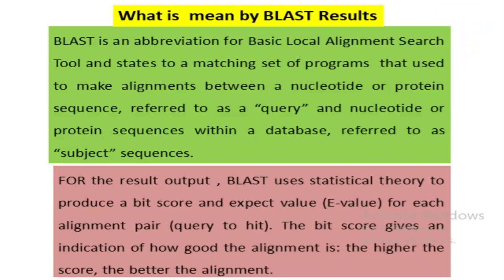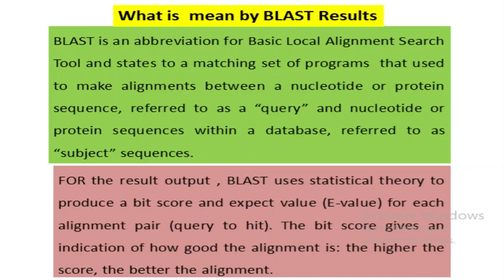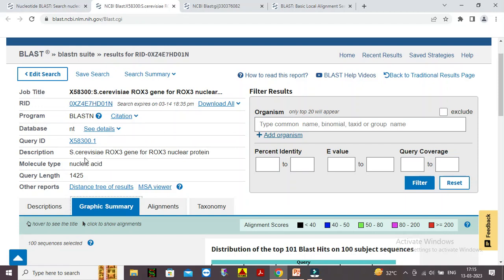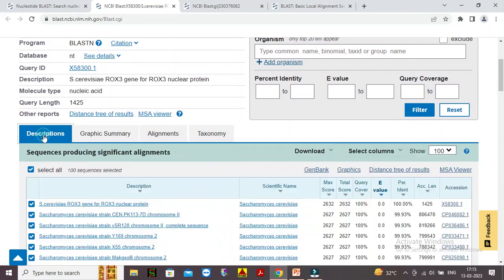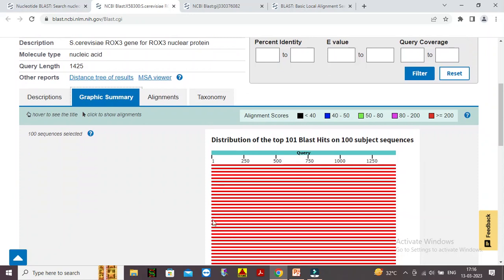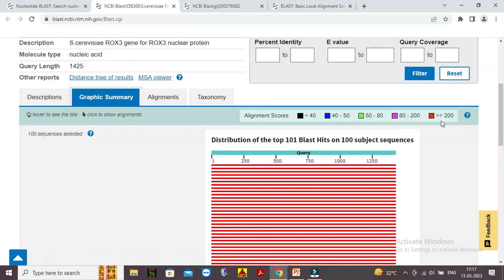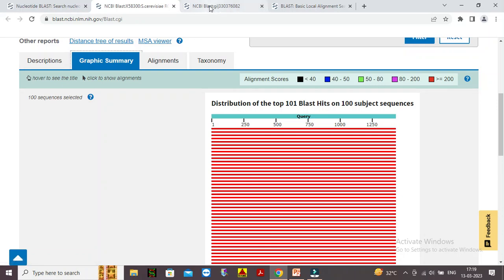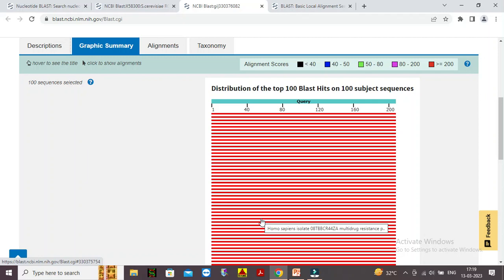BLAST Results Tutorial|| Interpretation/Explanation of NCBI BLAST results|| Bioinformatics||Lecture5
Hello Everyone Namaskar, Pranam

BLAST Results Tutorial
Interpretation/Explanation of NCBI BLAST results
Explanation of NCBI BLAST results
Sequence analysis of NCBI BLAST
BLAST result interpretation
BLAST Analysis
How to interpret NCBI BLAST Results

BLAST is an abbreviation for Basic Local Alignment Search Tool and states to a matching set of programs that used to make alignments between a nucleotide or protein sequence, referred to as a “query” and nucleotide or protein sequences within a database, referred to as “subject” sequences.

By performing a BLAST on NCBI, the results are given in different format as table, graphic, alignment and taxonomy.   Graphical format shows the hits or query coverage or similarity with different sequences.

 indu biotech
Indu Biotech